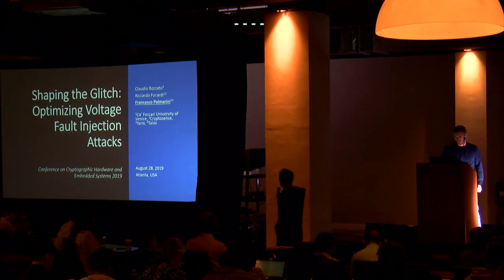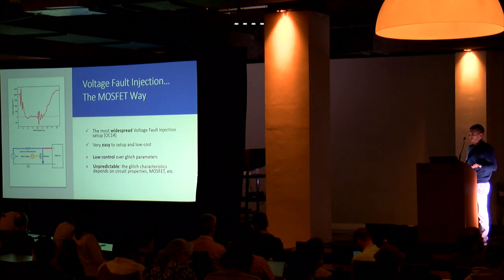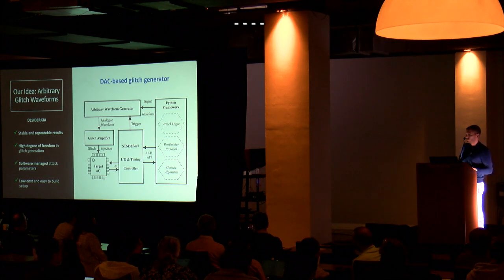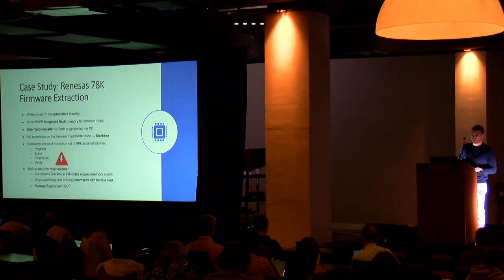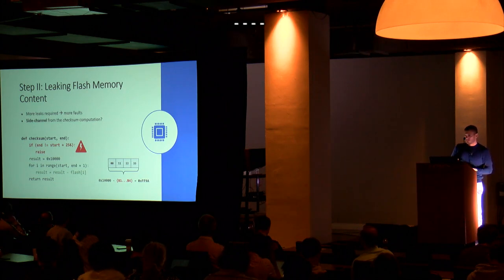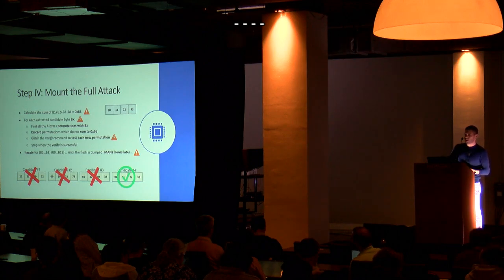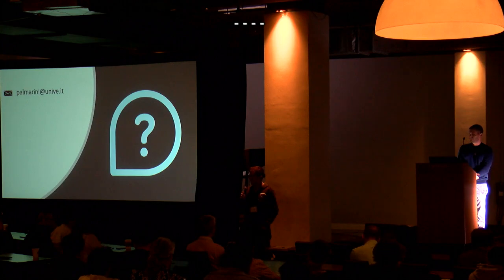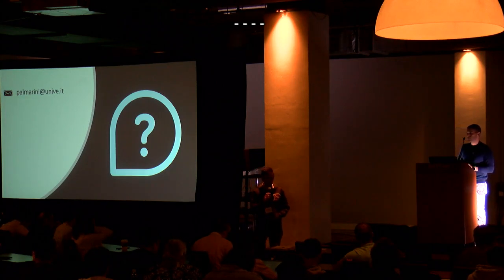Shaping the Glitch: Optimizing Voltage Fault Injection Attacks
Paper by Claudio Bozzato, Riccardo Focardi, Francesco Palmarini presented at Cryptographic Hardware and Embedded Systems Conference 2019